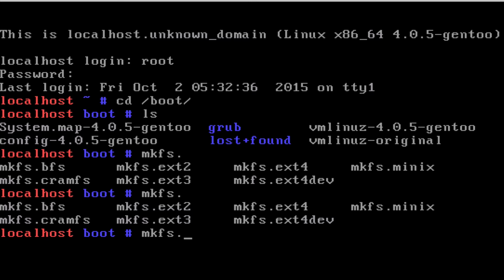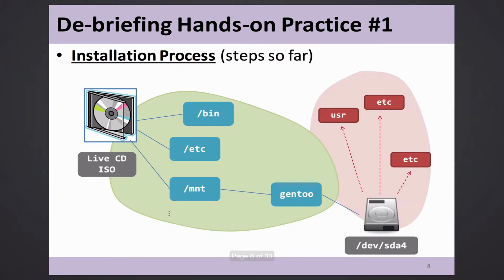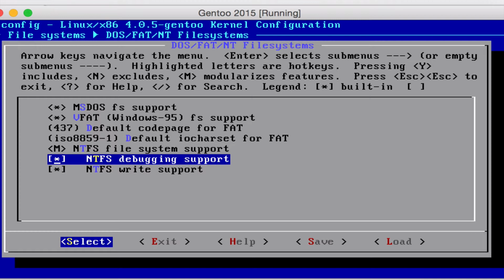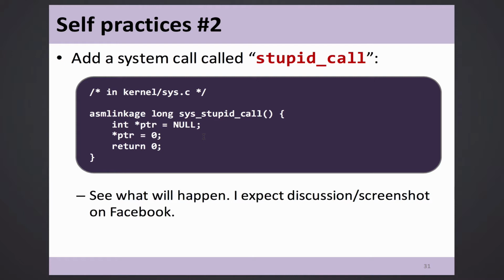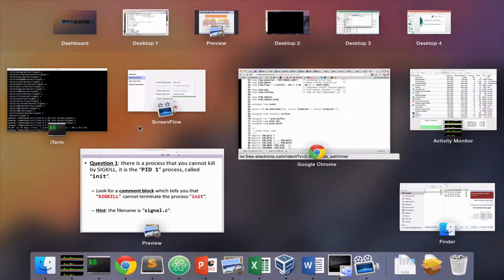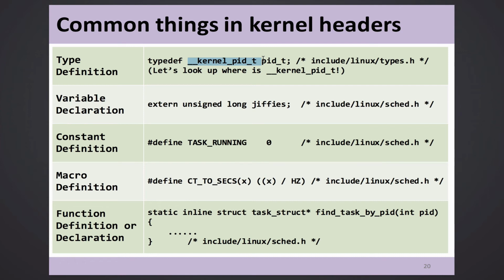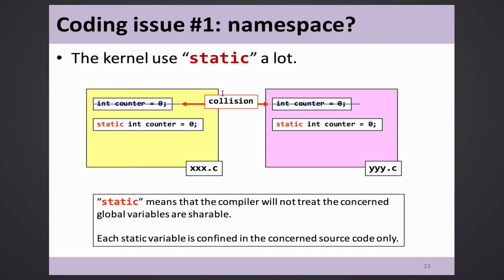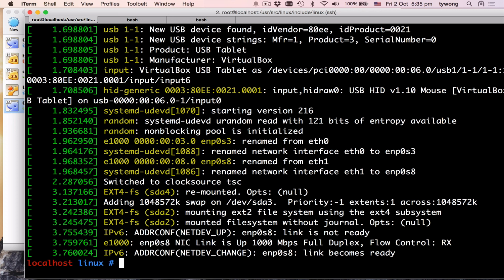ESTR 3102: 2015-10-02 - Linux Kernel Source Introduction